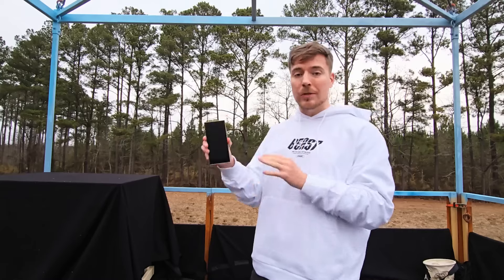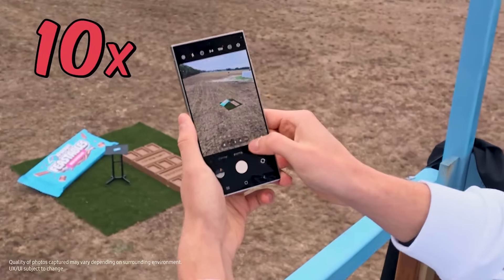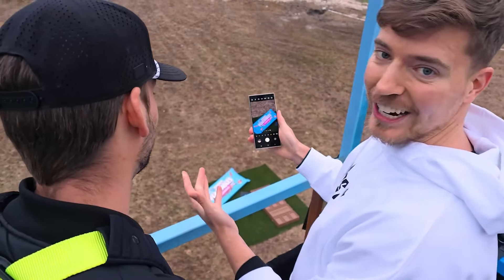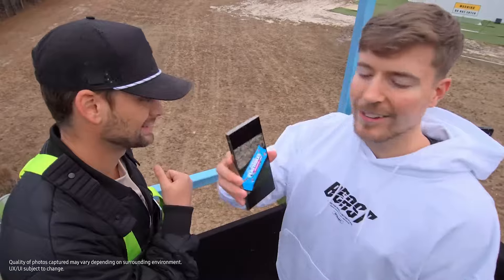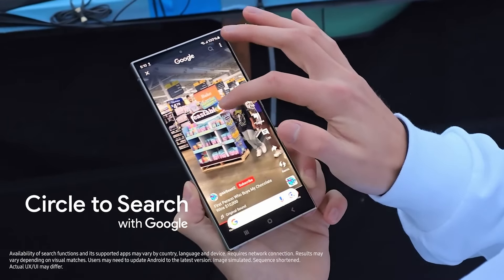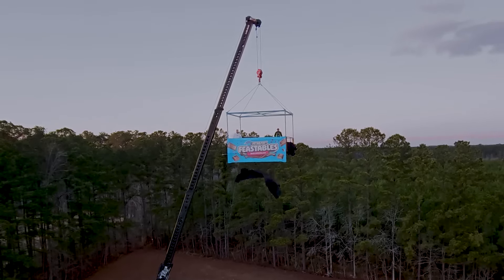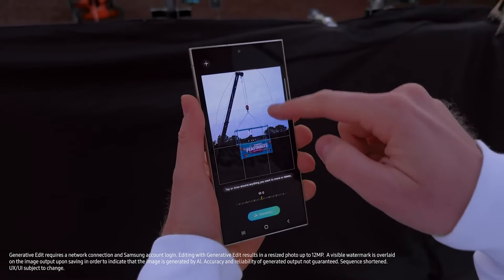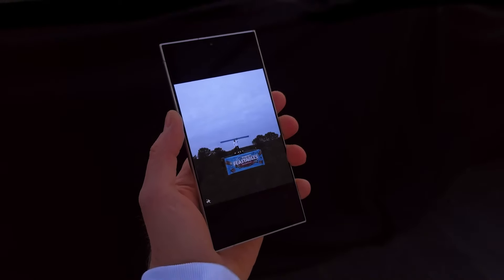Galaxy S24 Ultra: Epic Camera Challenge with MrBeast | Samsung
MrBeast floats on a chocolate bar 100 ft up in the air! Check out how MrBeast used the powerful Galaxy S24 Ultra's Nightography Zoom, Generative Edit, and Quick Share to capture, edit, and share an amazing photo.